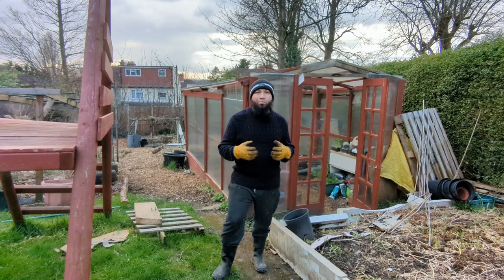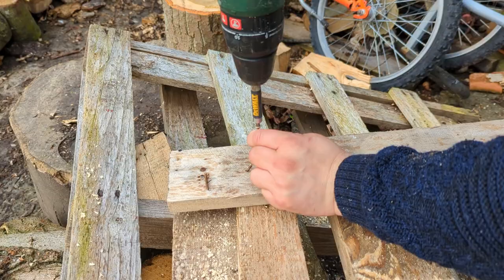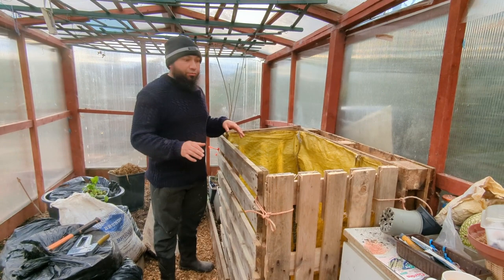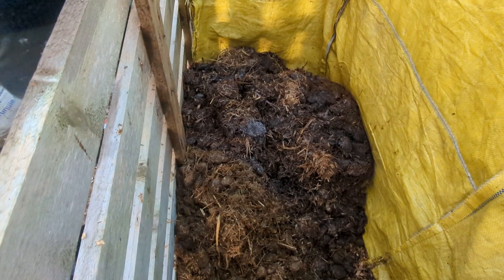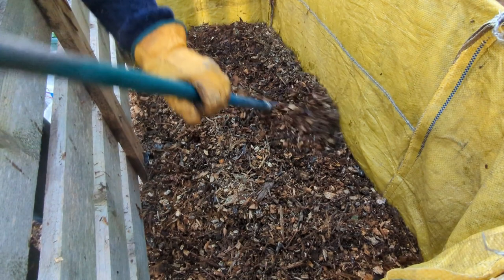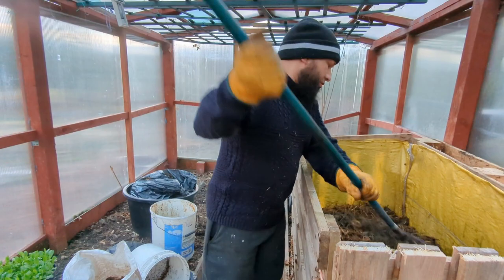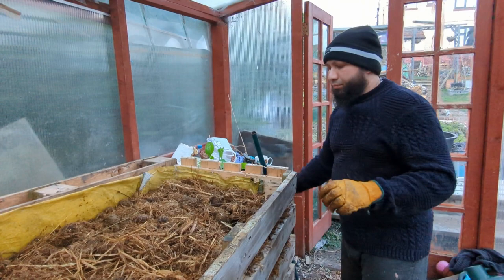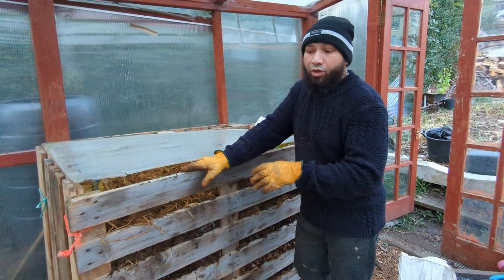Free Greenhouse Heating Using Hotbeds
How to make a hotbed to heat a greenhouse for free during winter.
Hotbeds have been used for a long time to grow heat loving plants in this video we will use the traditional hotbed to provide heat greenhouse.
The best way to to heat a greenhouse in winter, Using compost to heat a greenhouse is a convenient way of making compost and provide heat to the greenhouse during winter
Heat greenhouse without fires and make a growing space at the same time.

If you'd like to buy us something we need